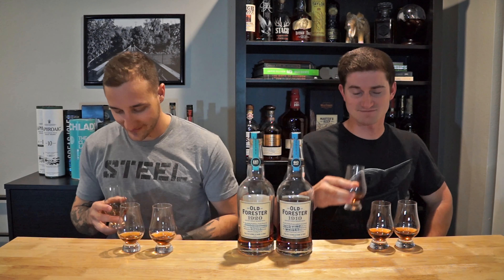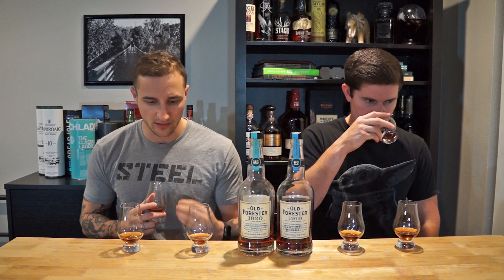Is Old Forester 1915 Worth it?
You've all hear about it, but have you had it?  A 50/50 blend of 1920 and 1910 create what's know as 1915. Why doesn't Old Forester make 1915 instead of making us blend it our sleeves? In this video we match up 1910, 1915, and 1920 to see what's the best of the 1900's.